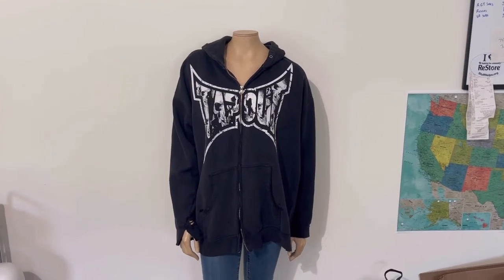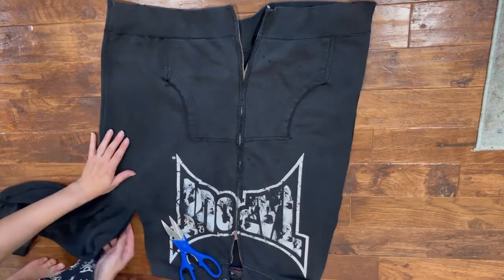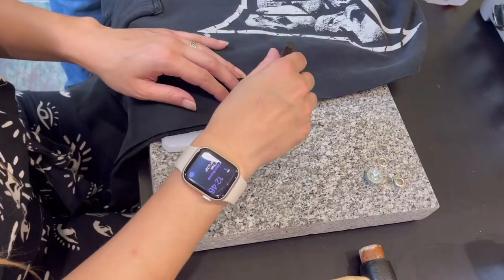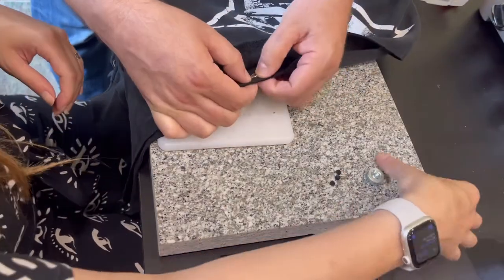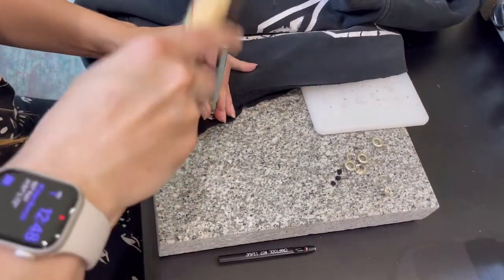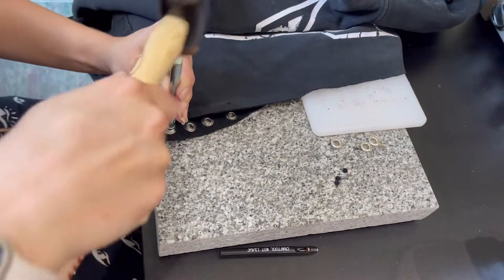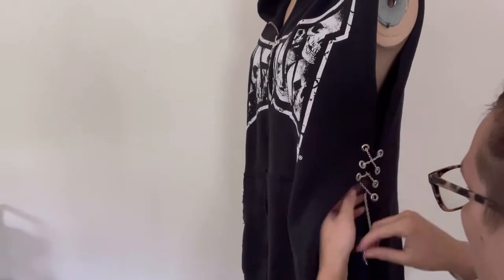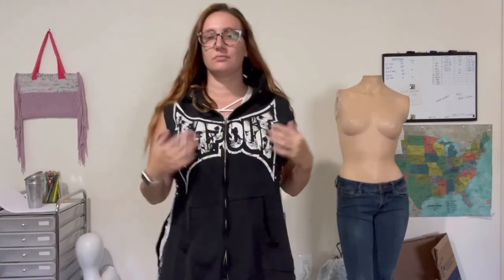How to Upcycle a Hoodie with Grommets and Attitude